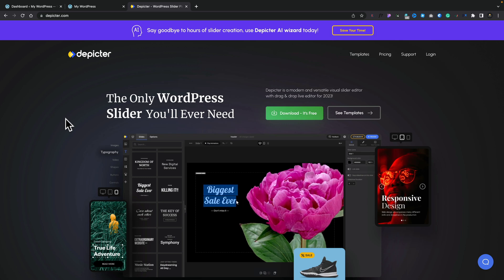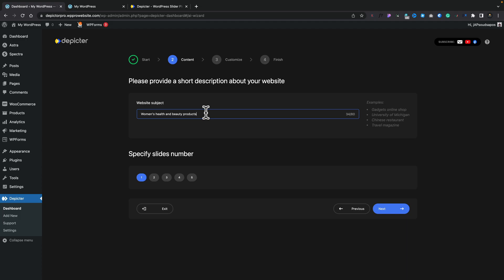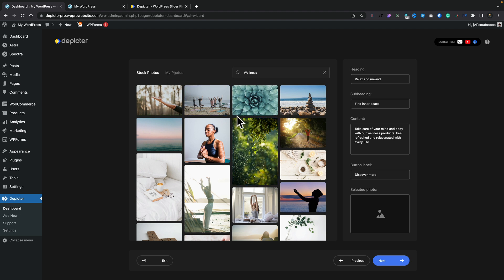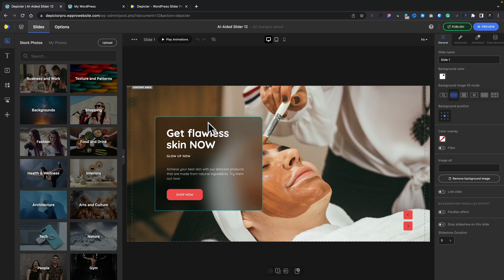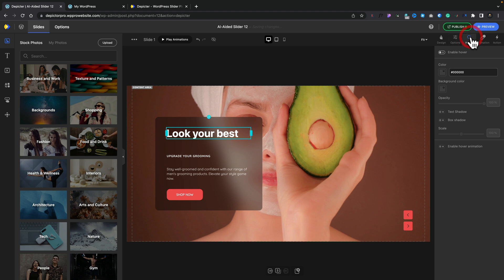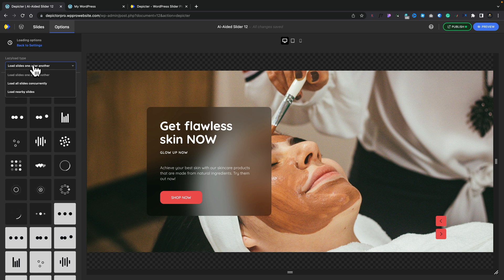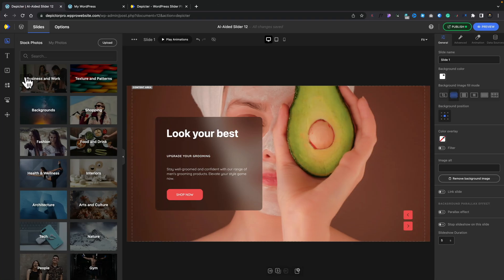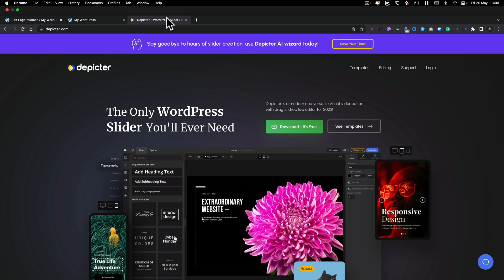NEW AI Features in Depicter Pro | Powerful WordPress Slider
Depicter AI is the latest feature added to Depicter Pro for WordPress - a powerful and versatile plugin that makes creating fantastic-looking animated sliders a breeze.

Join me as I take you through the basics of getting started with the new Depicter AI features.

If you want to try out Depicter, check out the free (and feature-packed) free version or go straight for the Pro version and use the Depicter AI functions immediately.